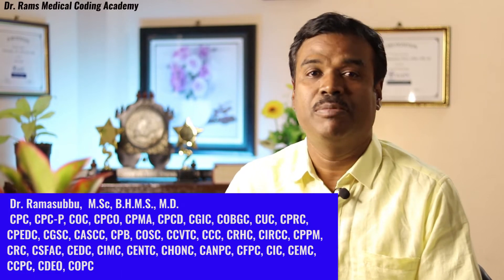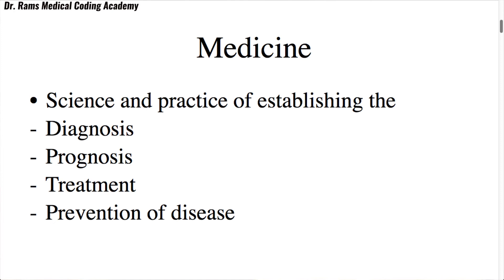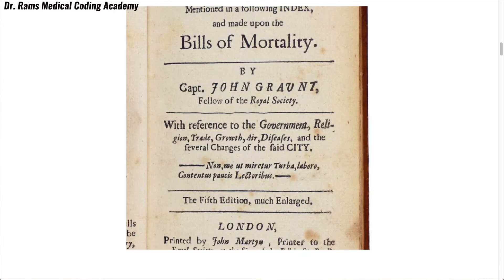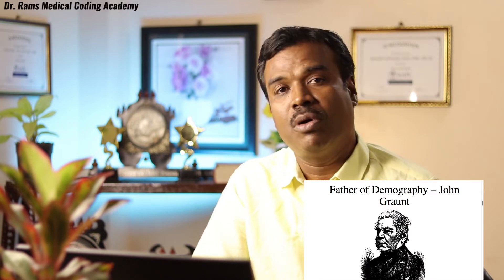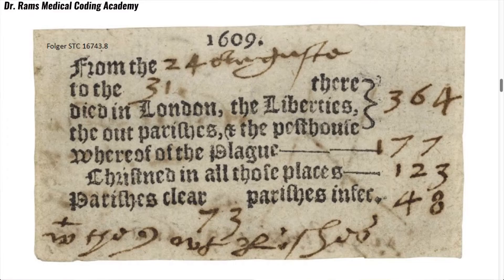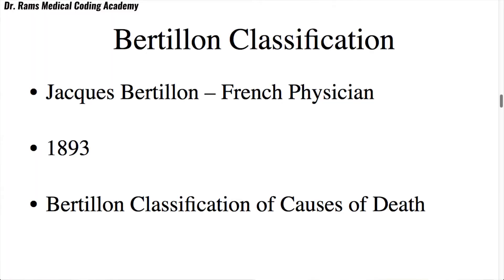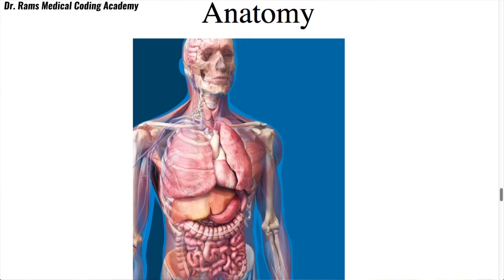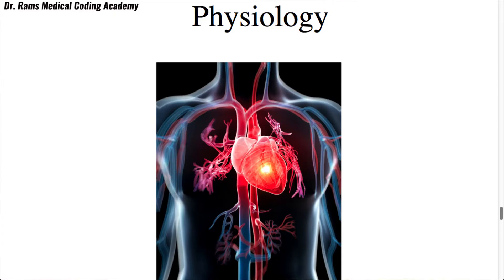History of Medical Coding |Basic Training| Fresher Beginner Course - Life science/Non life science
Hi Everybody, this video elucidates the process of Evolution of Medical Coding and the transformation of various Classification of diseases like the Bertillon's classification. The various aspects of the training module by Dr. Rams Academy and the nature of the coding work is also detailed. The medical subjects that need to be learnt are also dealt with.

Please click on the below links for our previous videos

You can also follow me @Facebook: DrRam Subbu